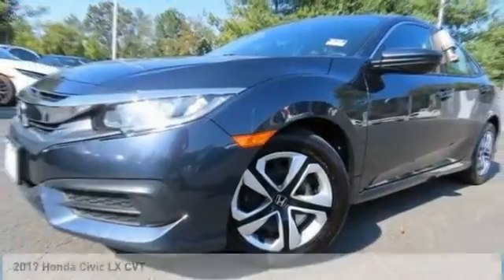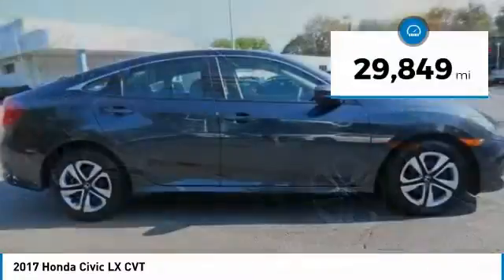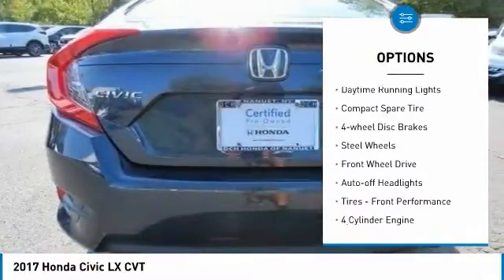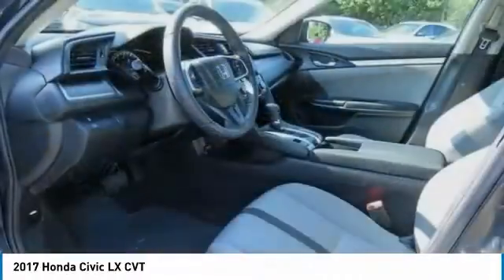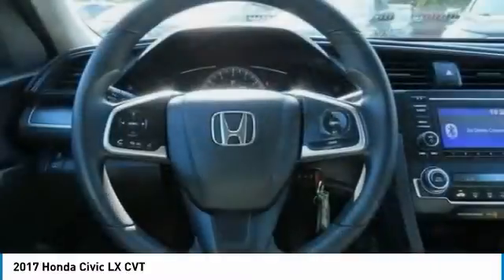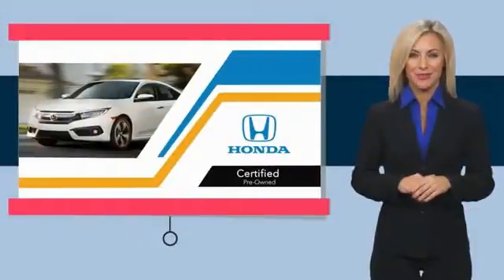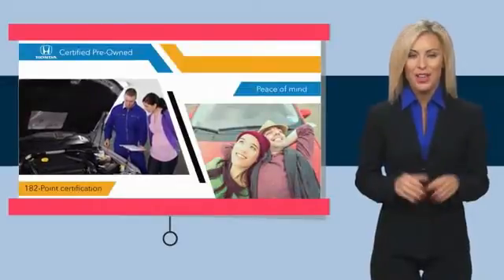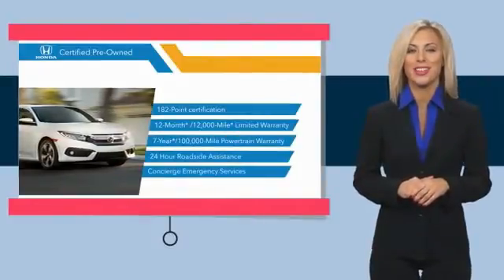2017 Honda Civic Nanuet NY HNR1787A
2017 Honda Civic LX CVT

GREAT MILES 29,849! Cosmic Blue Metallic exterior and Gray interior, LX trim. FUEL EFFICIENT 40 MPG Hwy/31 MPG City! Bluetooth, iPod/MP3 Input, Back-Up Camera. CLICK ME! KEY FEATURES INCLUDE: Back-Up Camera, iPod/MP3 Input, Bluetooth. Honda LX with Cosmic Blue Metallic exterior and Gray interior features a 4 Cylinder Engine with 158 HP at 6500 RPM*. MP3 Player, Keyless Entry, Child Safety Locks, Steering Wheel Controls, Electronic Stability Control, Bucket Seats, Brake Assist. EXPERTS CONCLUDE: Edmunds.com's review says An excellent all-arounder, the newest Civic drives well no matter which version you pick. Out on the highway, the Civic offers a composed ride quality that doesn't get overly floaty or harsh. No matter how you look at it, the 2017 Honda Civic is one of the best cars in its class.. OUR OFFERINGS: At DCH Honda of Nanuet, you'll also find a number of used Hondas and Certified Pre-Owned Hondas, plus a variety of used cars from other manufacturers too. Though we primarily serve the residents of Rockland County, New York, we're just a short drive from neighboring Westchester and Orange County New York and Bergen County, New Jersey. Pricing analysis performed on 9/21/2020. Horsepower calculations based on trim engine configuration. Fuel economy calculations based on original manufacturer data for trim engine configuration. Please confirm the accuracy of the included equipment by calling us prior to purchase.